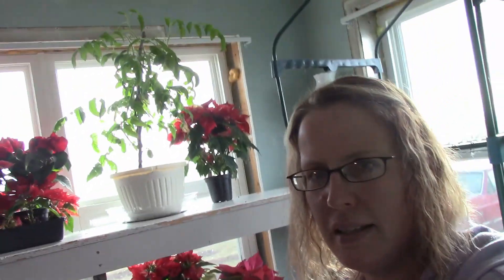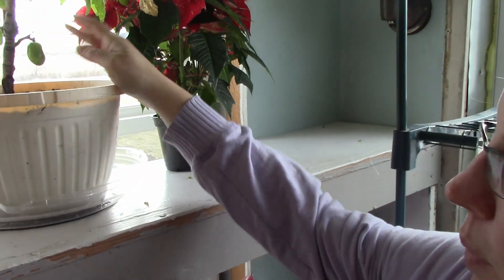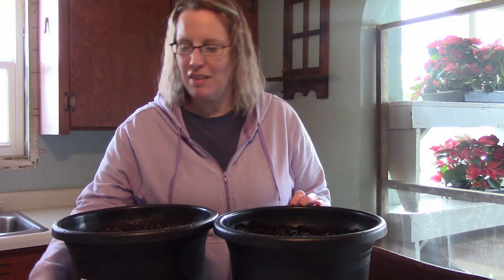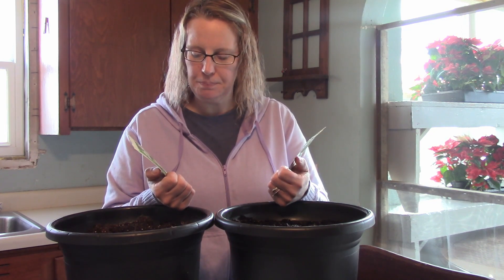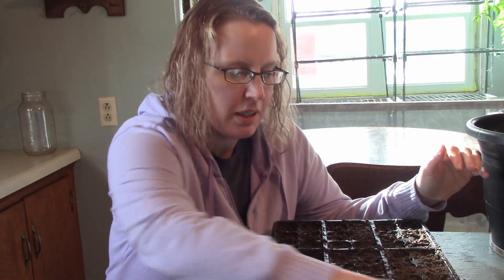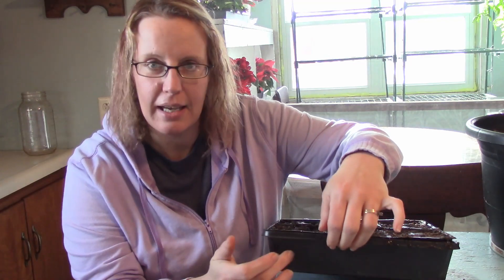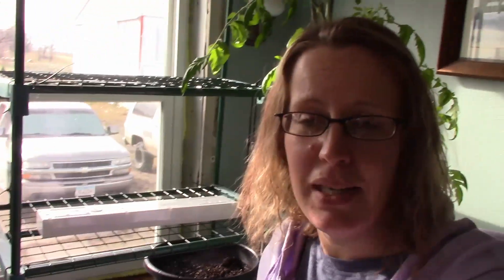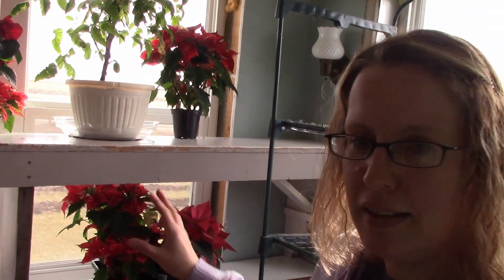Planting in January! Lets start filling the indoor Greenhouse.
There's always something you can grow, even in winter. Lettuce and Herbs do great inside no matter what the weather outside.